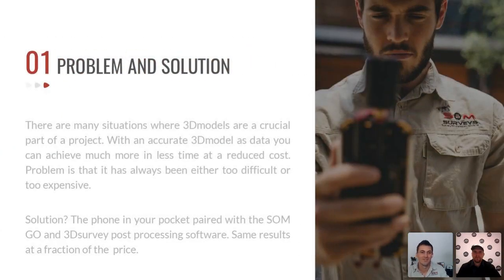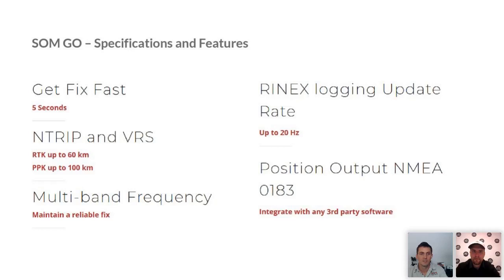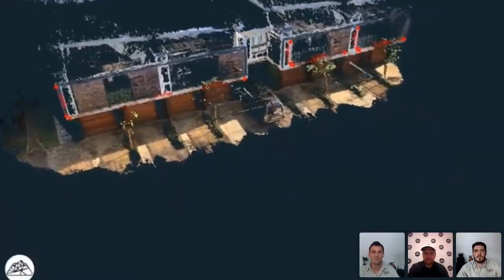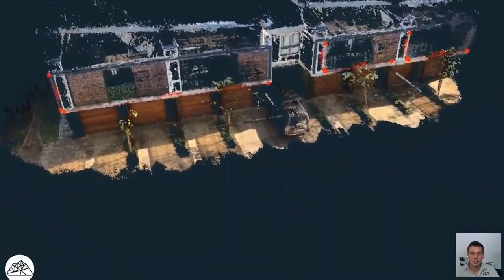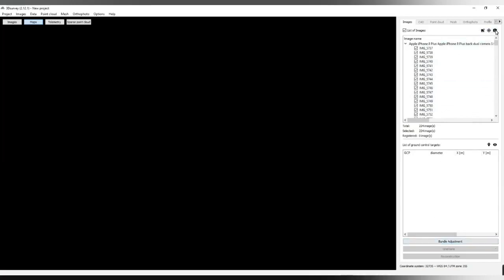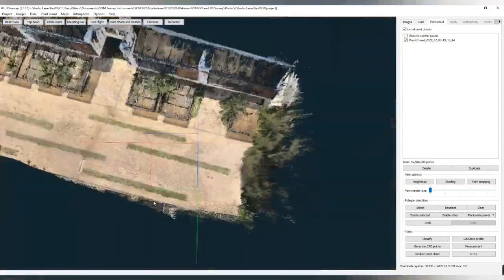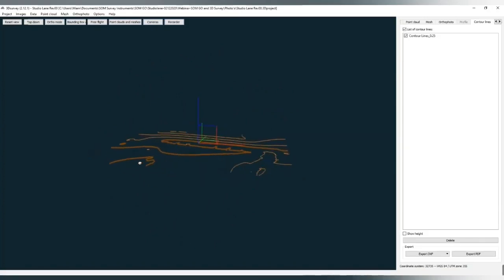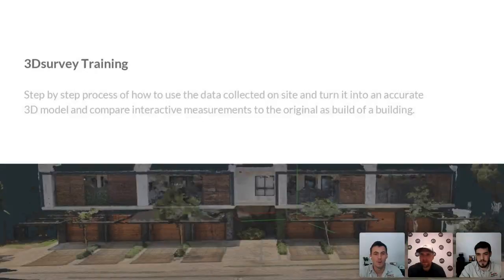Webinar: How to create an accurate 3Dmodel using your phone.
We know that there are a lot of situations where a 3Dmodel is a crucial part of a project and that you just don’t have the means to create it. This has always been too difficult or too expensive.

3Dsurvey - By surveyors for surveyors